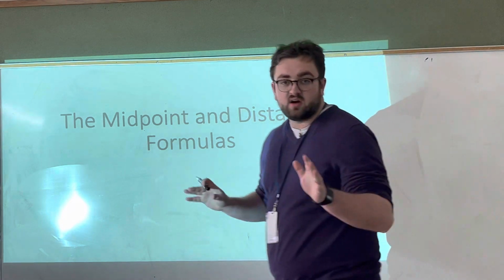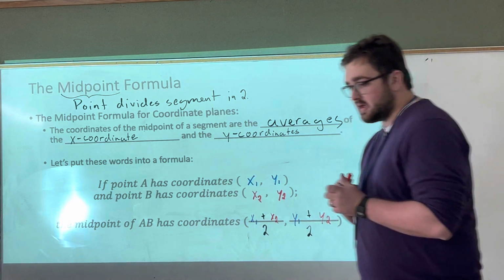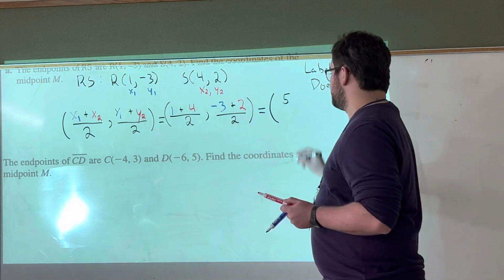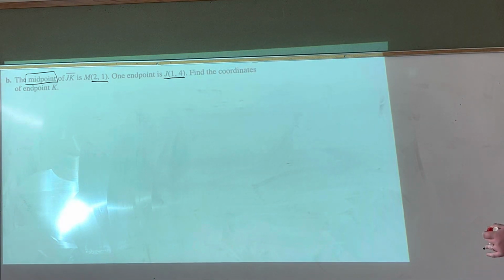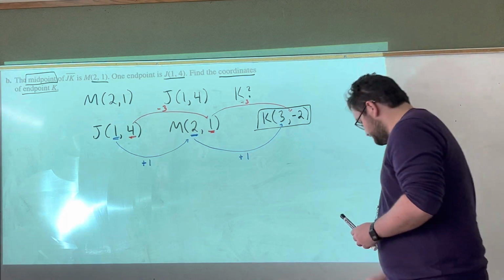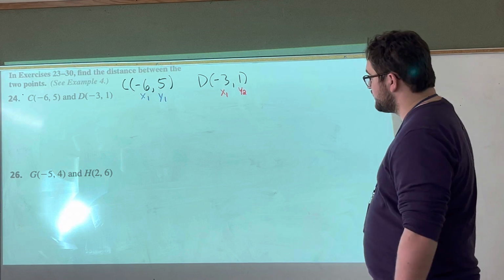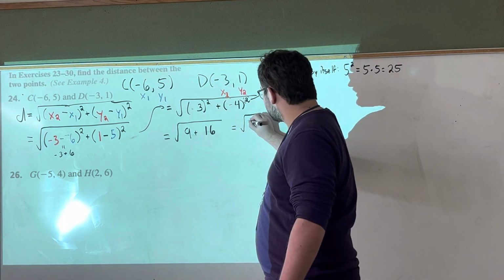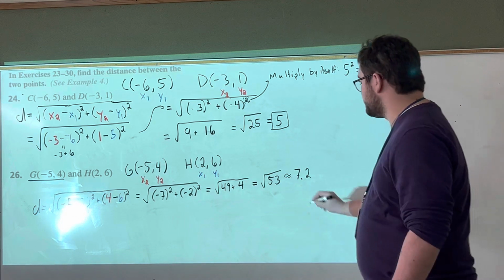Midpoint and Distance Lesson